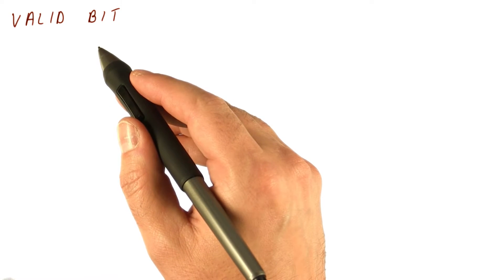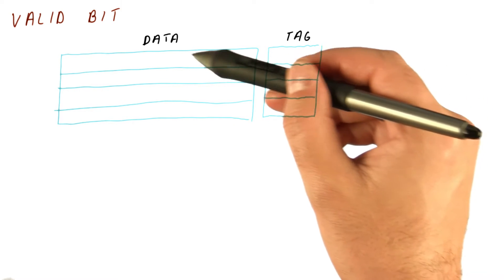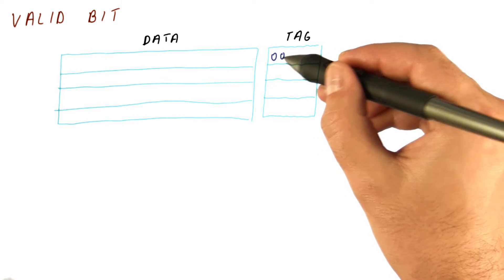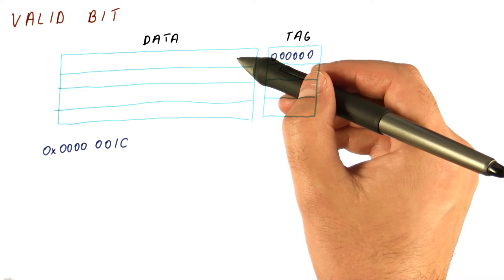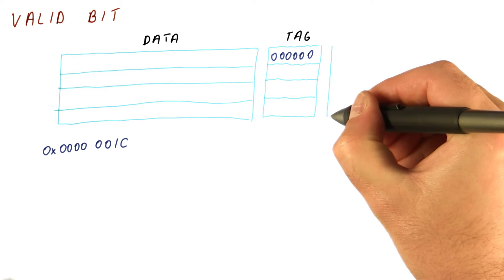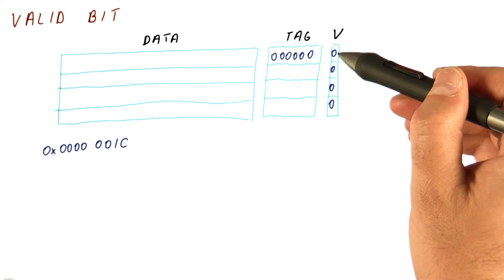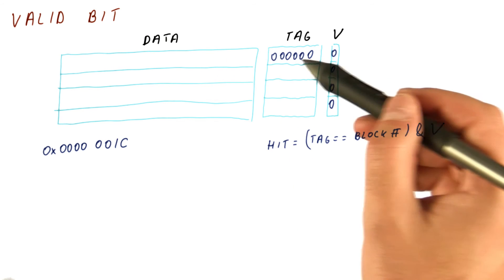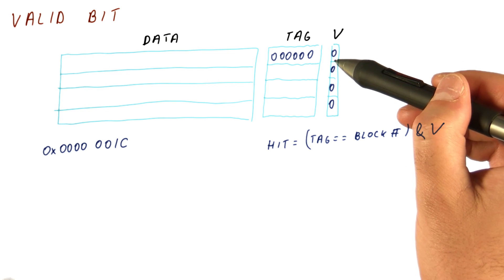Valid Bit - Georgia Tech - HPCA: Part 3